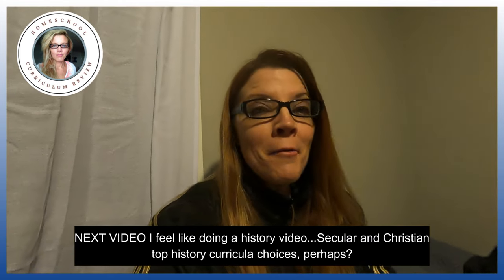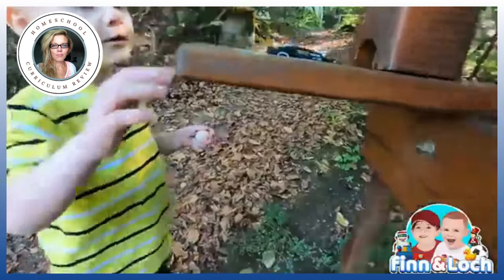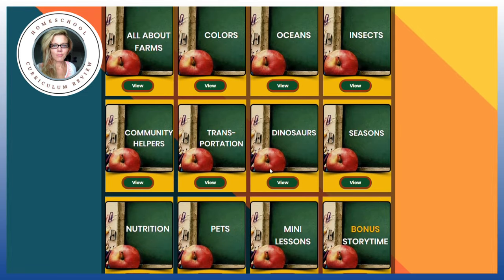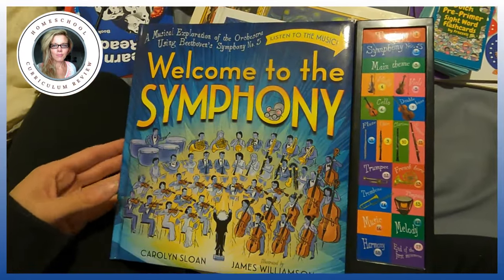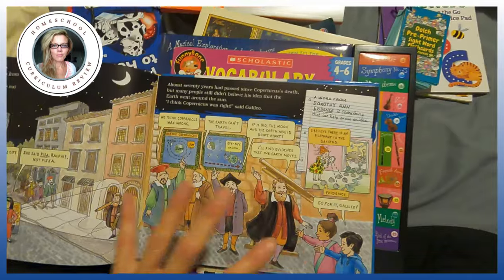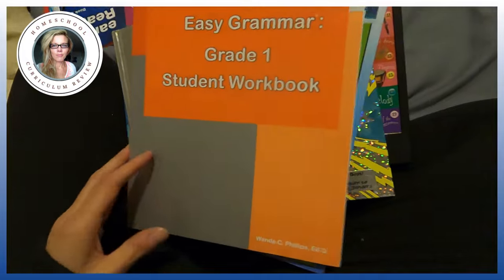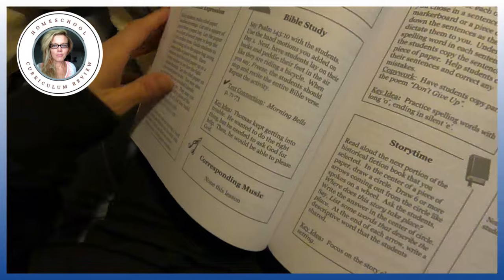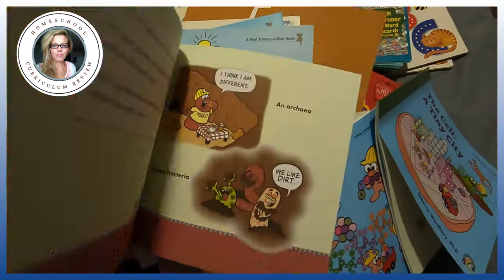2024 ALL IN ONE Preschool Kindergarten Grade 1, 2 Homeschool Curriculum Math Read Secular Christian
I bought both secular and Christian curriculum. I just wanted the best possible materials for my children. This is what I hate and what I like.

Chapters
00:00 Products
05:33 What is a Free Preschool Curriculum?
06:00 More products.
10:57 Curriculum Choices For K, grade 1, grade 2 and 3
11:07 Teaching Kindergarten in a homeschool
12:32 Grade 1 and 5 to 7, 6 to 8 curriculums
14:08 Christian Program Choice All in One for K, 1, 2, 3.
17:44 Another all in one literature based curriculum for K,1...
19:24 Product
20:32 Secular gifted curriculum option